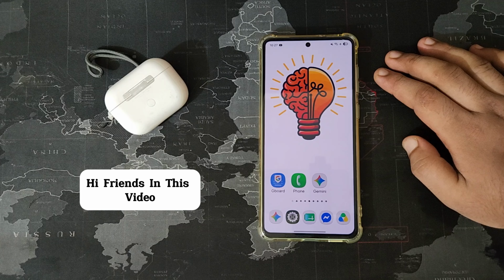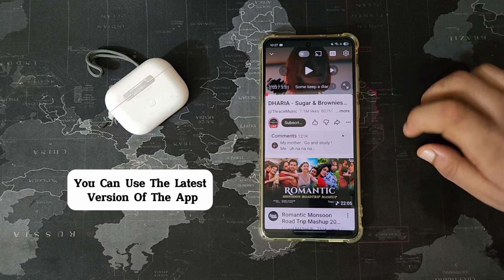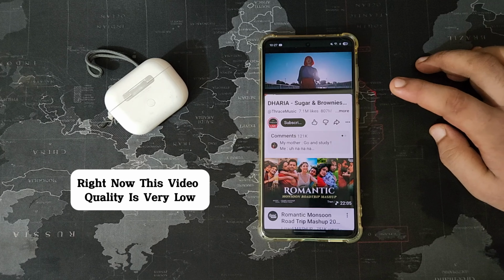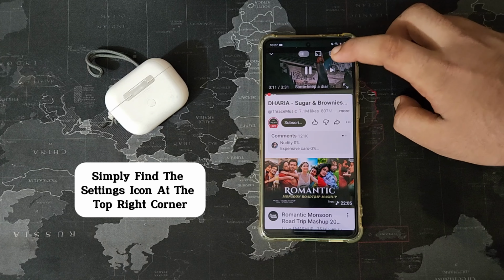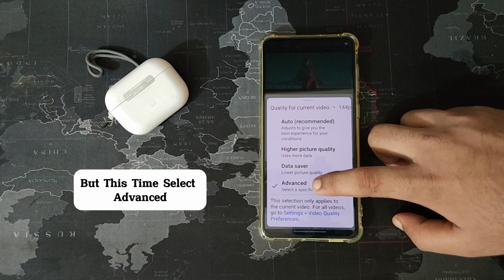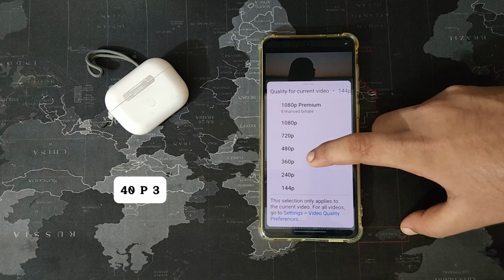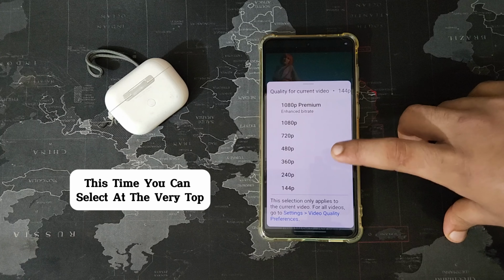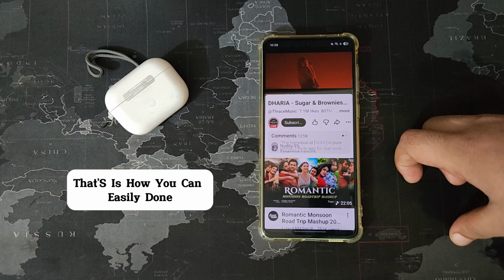Change Video Quality on YouTube App (2026) – Easy Guide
Want to change video quality on the YouTube app? In this quick 2026 tutorial, I’ll show you how to change YouTube video resolution and select higher quality like 720p, 1080p, and more on Android.